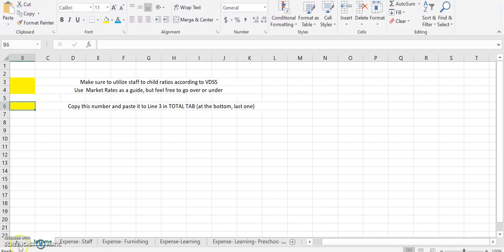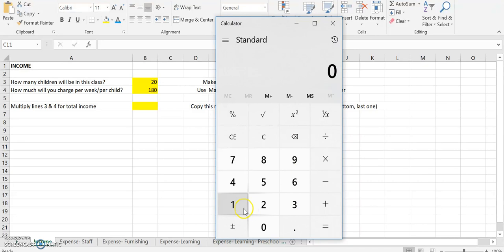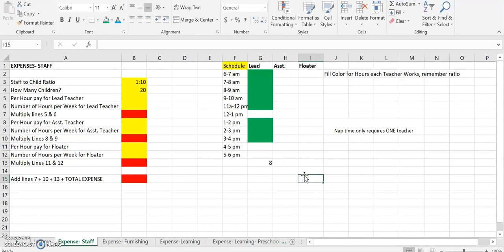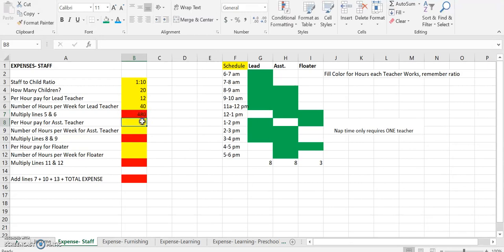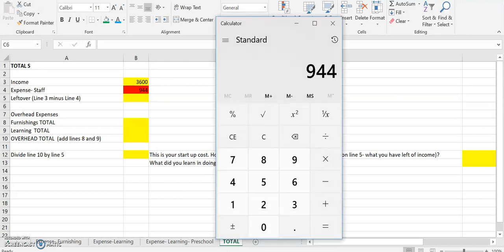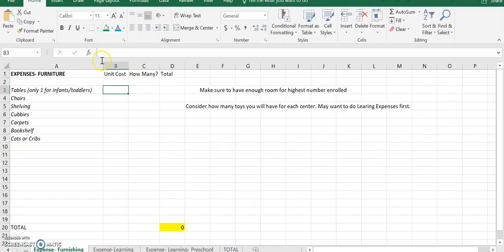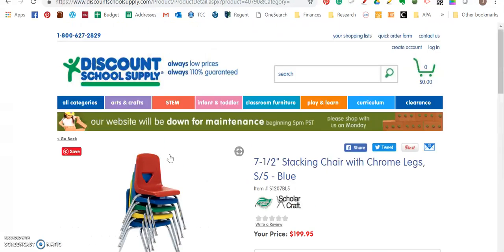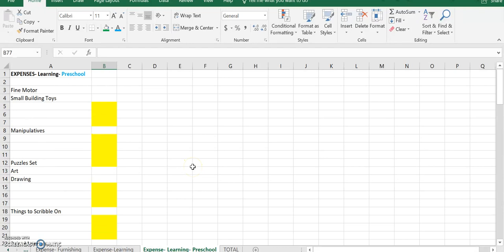Budget Tutorial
This tutorial video walks students through the Budget assignment in CHD 270- Administration of Child Care Programs at Tidewater Community College